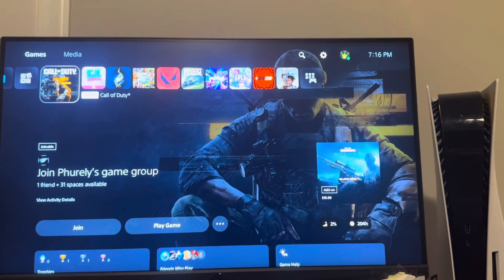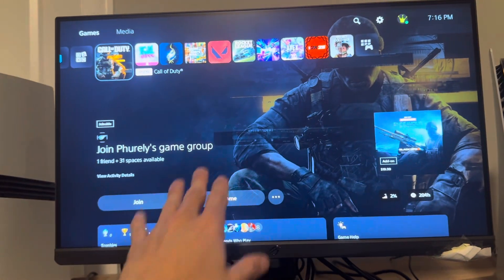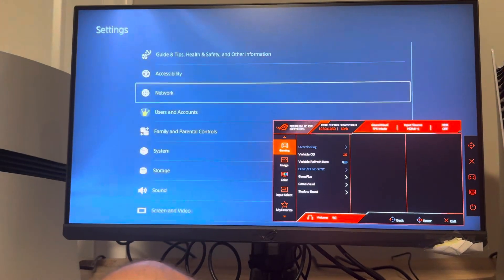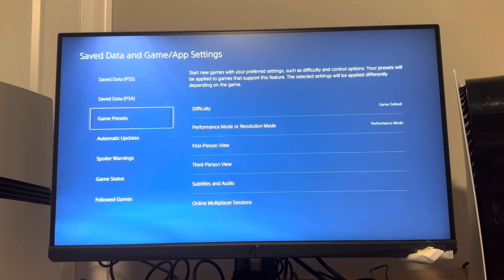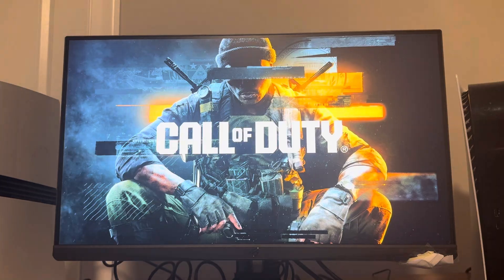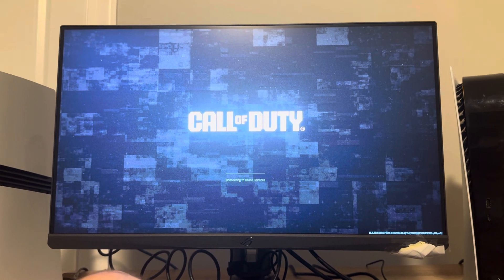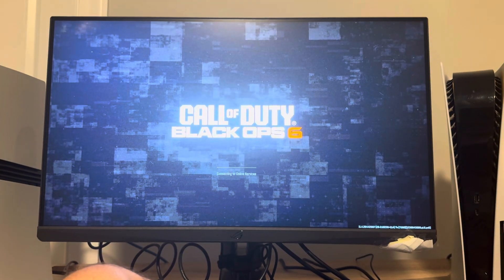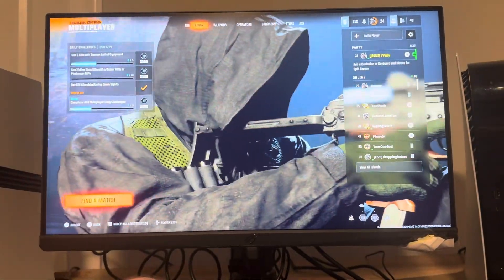PS5 Pro: How to Enable 120Hz Output on Black Ops 6 Tutorial! (Easy Method)